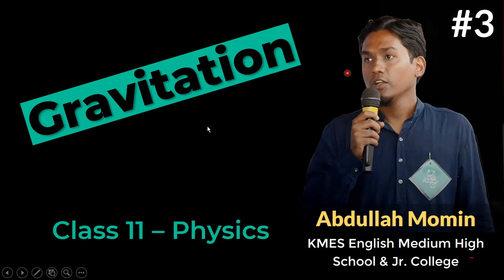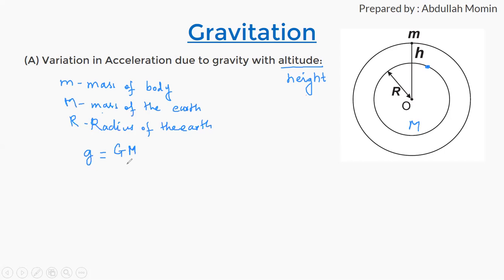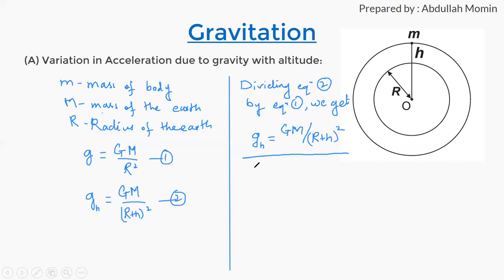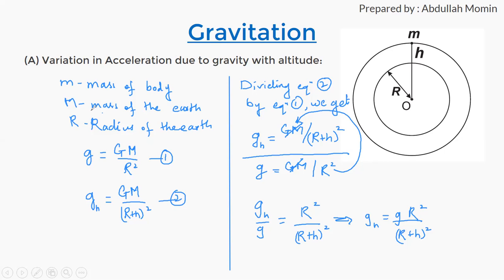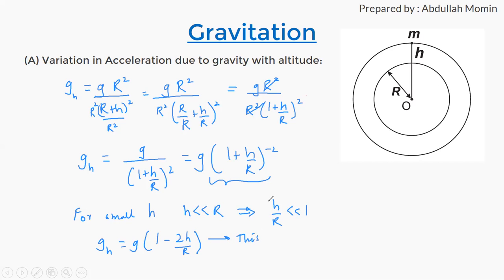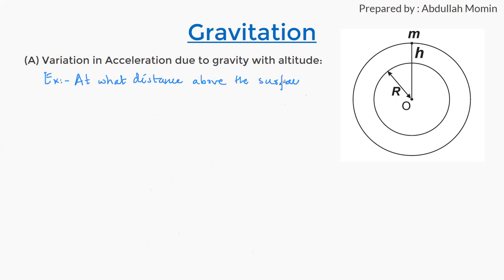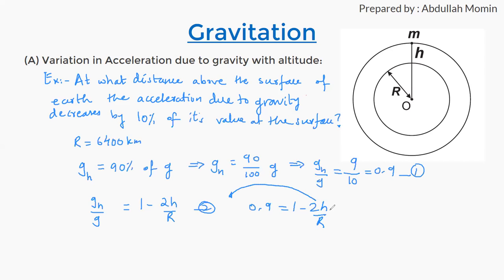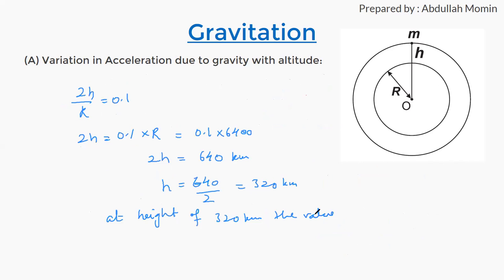Class 11_Physics_Gravitation_Lecture 3